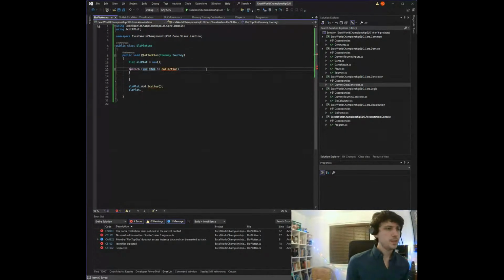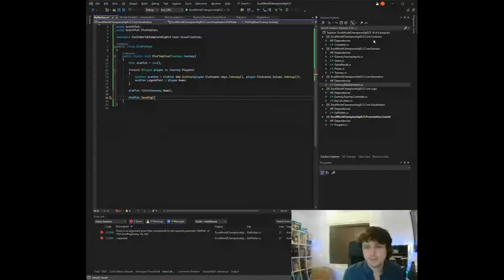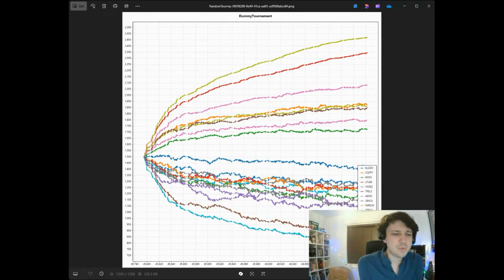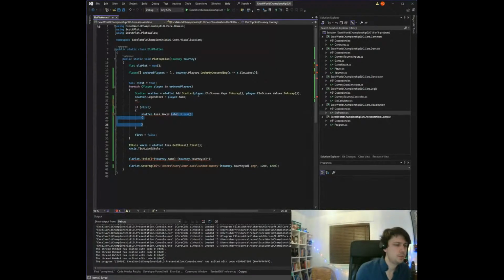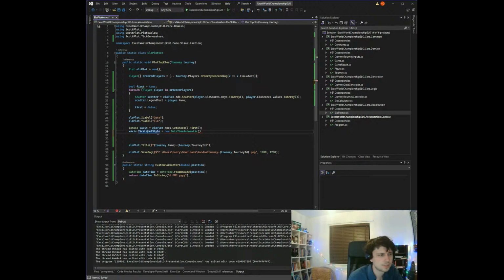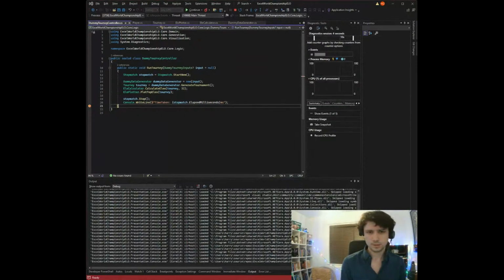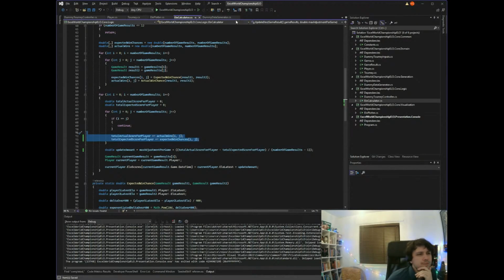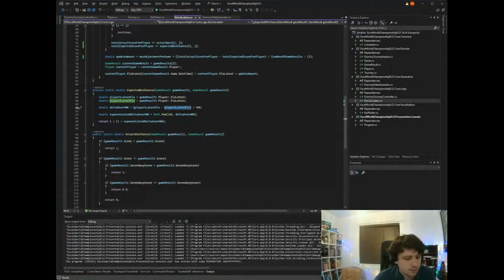Part 3 as it keeps booting me out